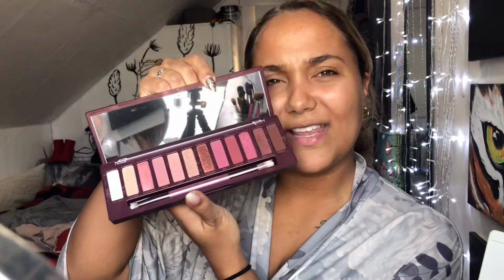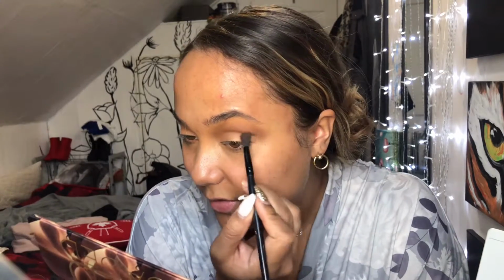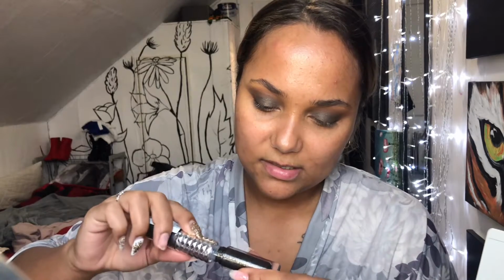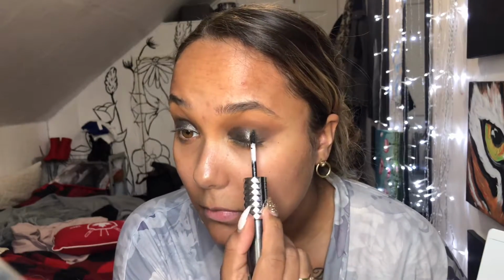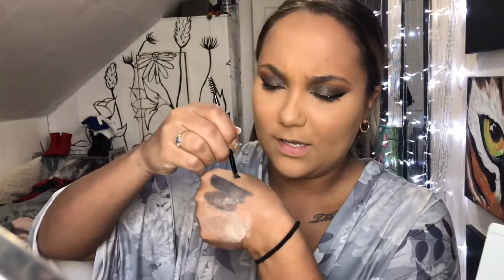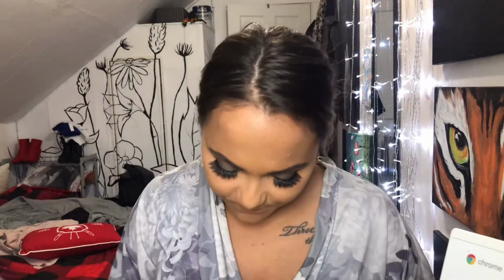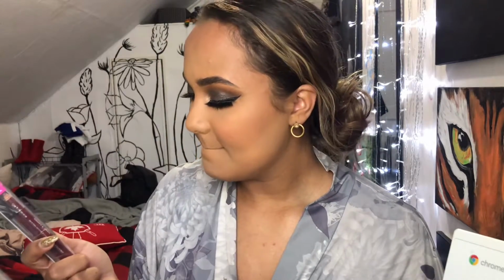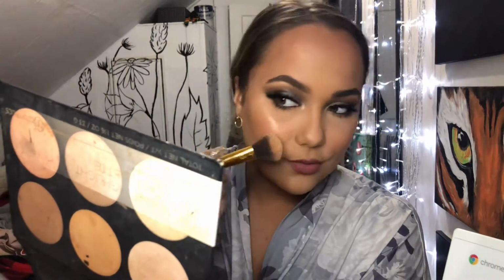New Years Eve Glam Inspiration | Trying New Products!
Happy New Year to Everyone!
Here’s to a New Decade and to the old!

PRODUCTS USED:
EYES:
Hard Candy Glitteratzi - Discontinued ?

FACE:
Milani Concealer - Link Above
AOA Matte Setting Spray - I think they changed it can’t find the product anymore

LA Colour Lipliner ? Maybe ?